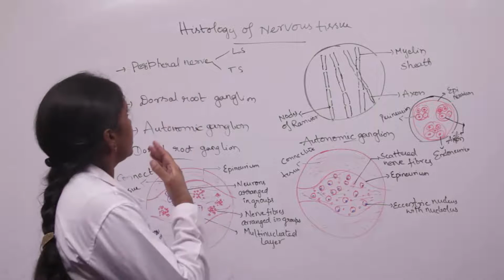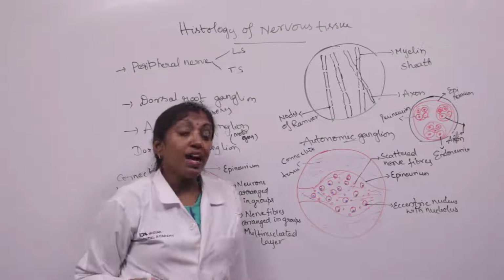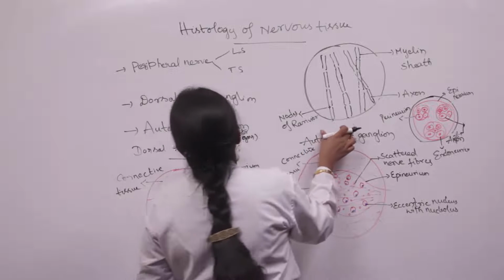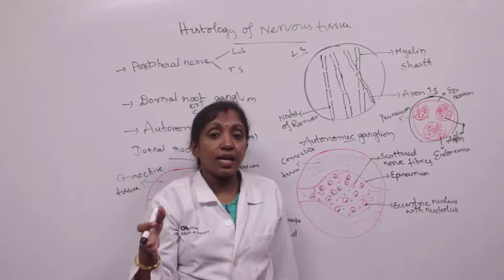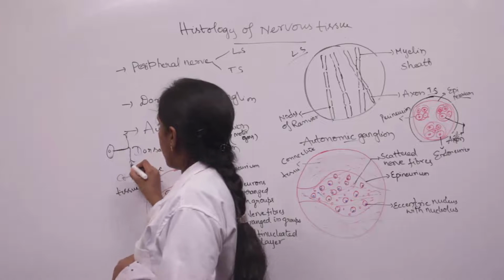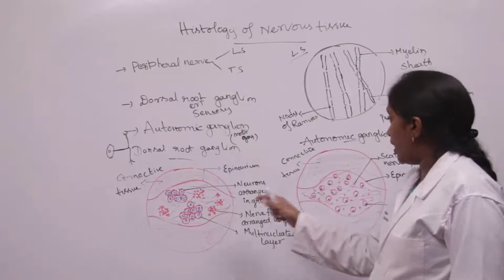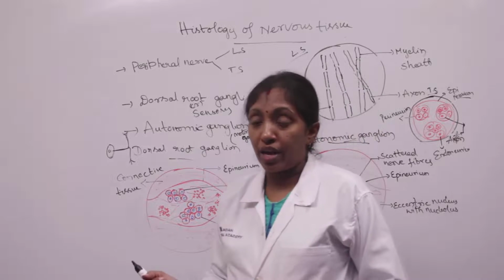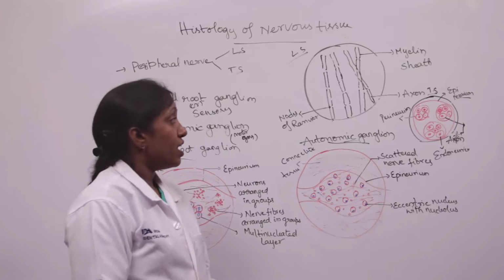Histology of nervous tissue | General Anatomy | Indian Dental Academy